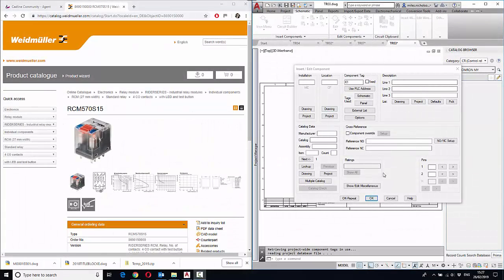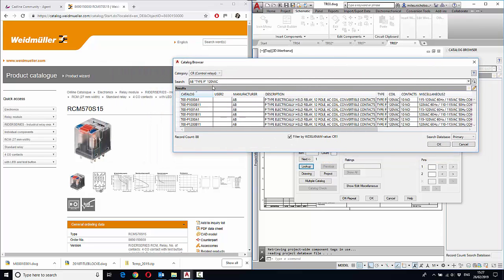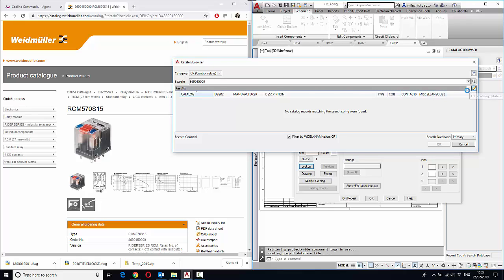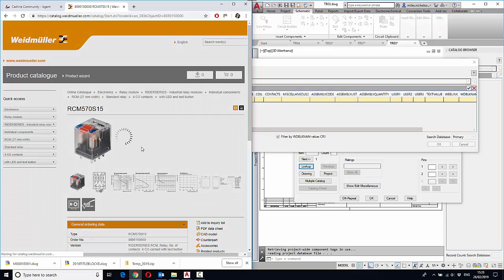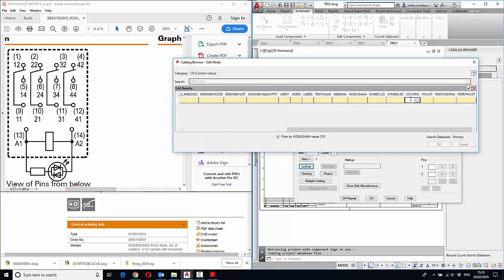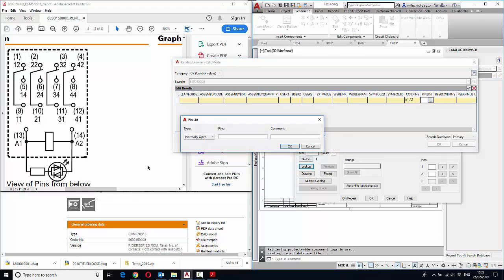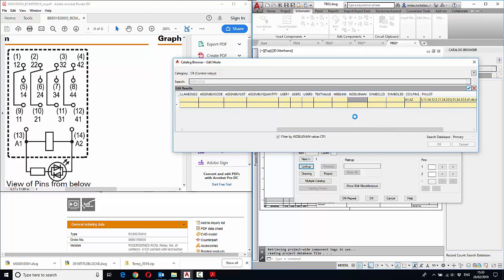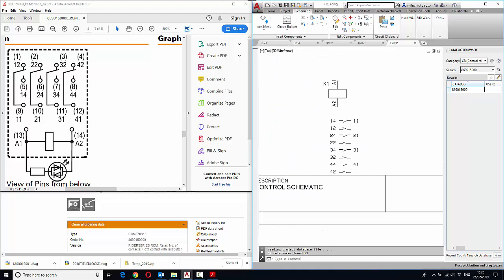AutoCAD Electrical 2019 – Adding a Relay Part & Defining Its Pinlist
This video shows you how easy it is to add a brand new part such as a relay that has associated contacts / children and how they are defined within the manufacturers parts catalogue.